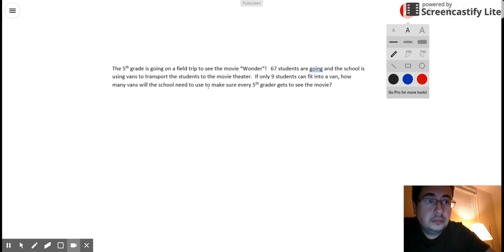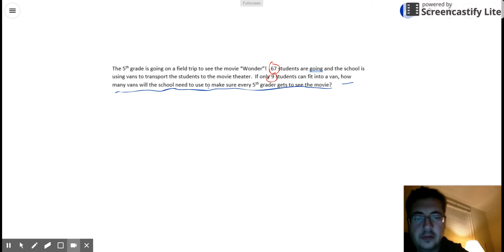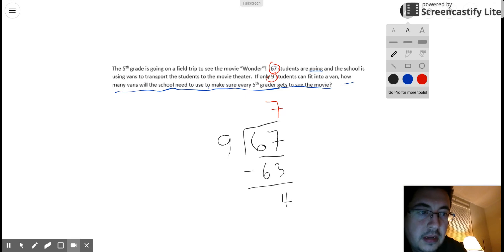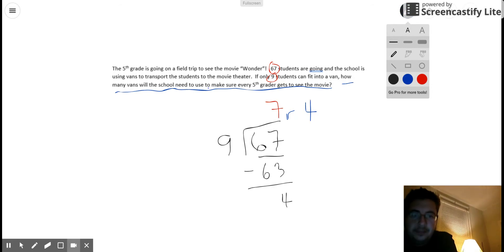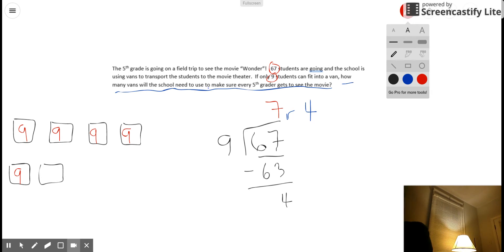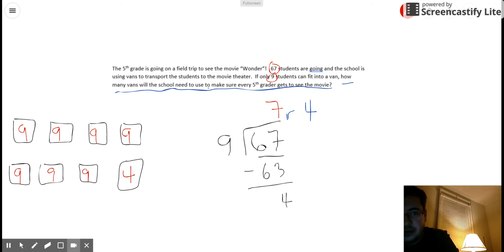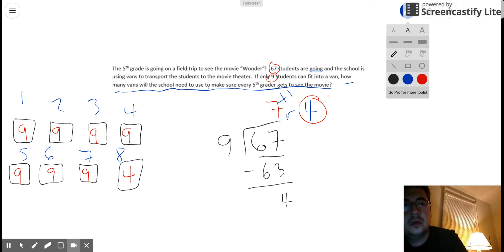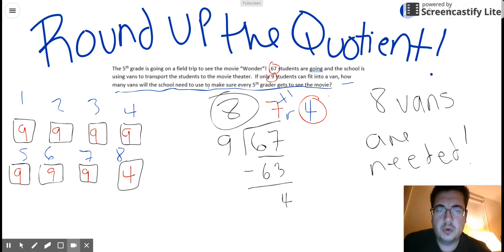Interpreting Remainders: Round Up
In this video, a division word problem is presented where adding one to the quotient answers the question.